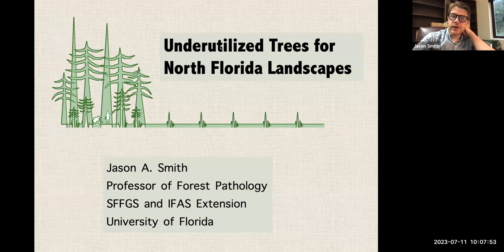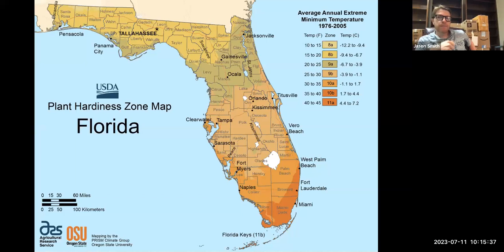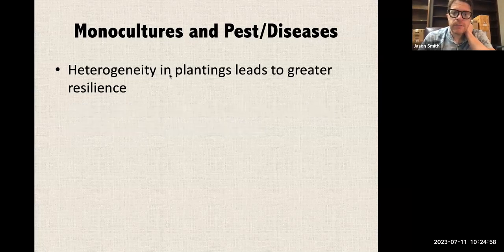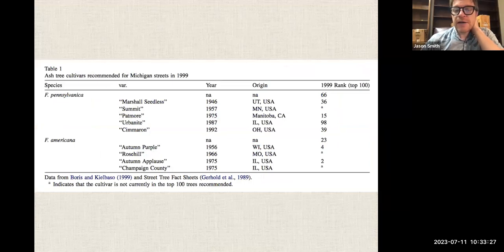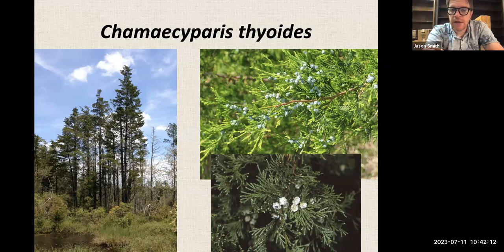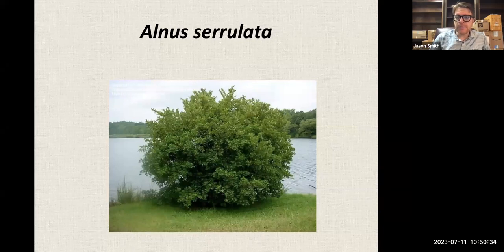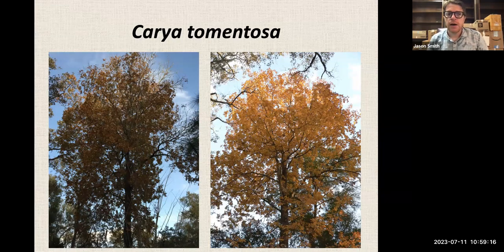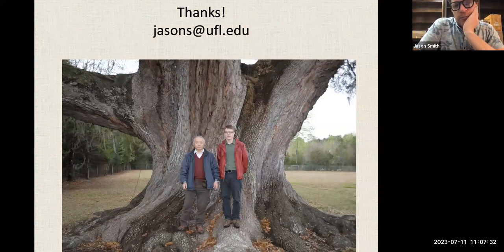Missing Out on Some Trees? - Underutilized Trees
Professor of Forest Pathology in the UF School of Forest, Fisheries and Geomatic Sciences, Dr. Jason Smith works to expand the plant palette by talking about underutilized trees.
The Florida-Friendly Landscaping™ Professional Landscape Series provides free, science-based information on topics of interest to green industry professionals, landscape architects, and community association managers.

This video was recorded as part of the 2023 FFL Professional Webinar Series.